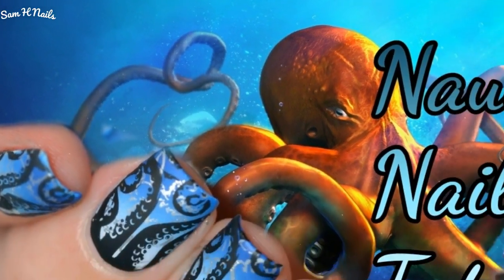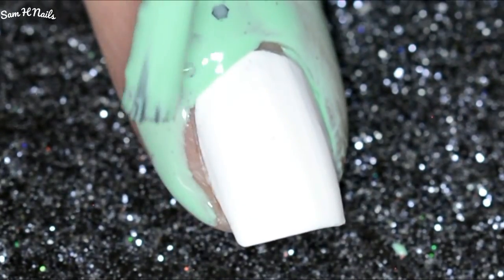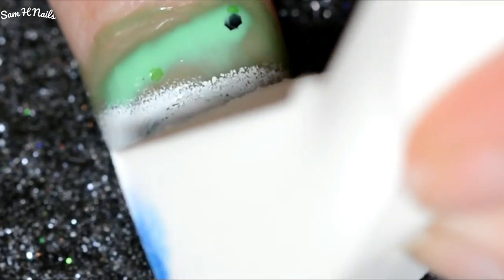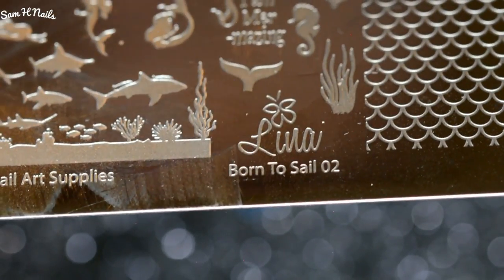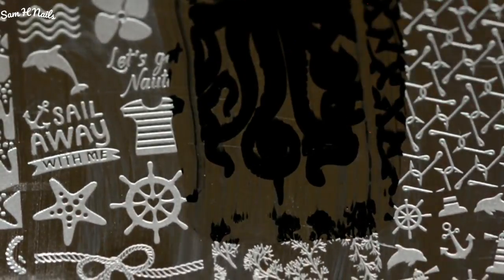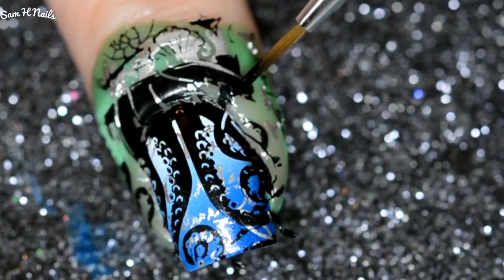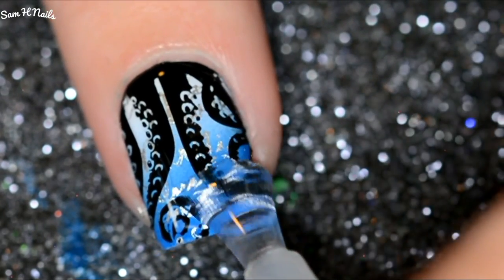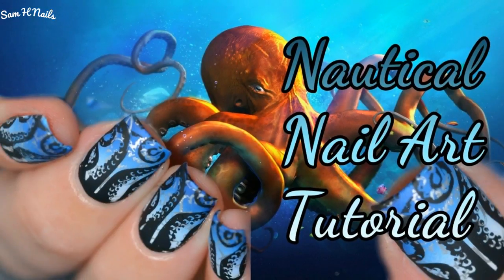Nautical Cthulhu Nail Art | Double Layered Nail Art Tutorial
Dive into the depths of the ocean with these double layered twist on a typical nautical nail art! Cthulhu SPOTTED!

*Hit The Botltle Stamping Polishes ONLY through Beautometry "SAMHNAILS" saves you 15%

So i'm trying to break up the swatch videos with art. ha! so here is some more nail art! ya'll know at this point that life has not gone as planned recently and its easier to film a simple swatch video vs being at all creative and doing nail art. The mood struck a nautical cord the other day and here we are.
Lina Nail Art Supplies came out with 4 new plates for summer and this is one that she sent to me to show off. I LOVE a good nautical nail and i think its pretty well known how much i enjoy a good stamping plate. even better than that is LAYERED stamping! I went a little off the deep end and took nautical a different way than the stripes and anchors, but i hope you love this nail art none the less.
As you saw, I started out with a simple gradient nail art look that'd be easily wearable on its own, and then bumped it up a notch with the silver "nautical" image on the Born to Sail 02 plate. I wasn't quite happy with its simplicity so ended it dark and gloomy with a creature from the depths, Mr. Octopus himself LOL!
I'm totally digging the matte for these double layered nautical nails and i hope you do too!
Camera Used
Some or all products used in this video were sent to me in exchange for my honest and true opinion. Every opinion expressed by me on my channel is that of my own and no one elses.
You don't know how much I appreciate all of your support